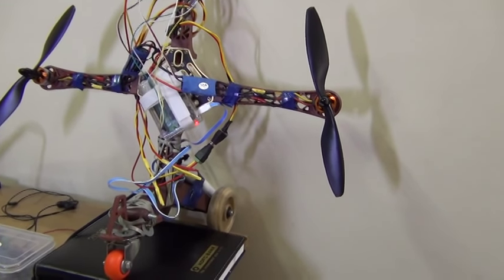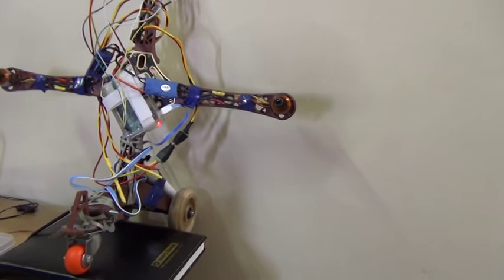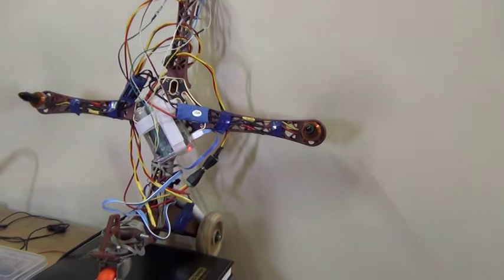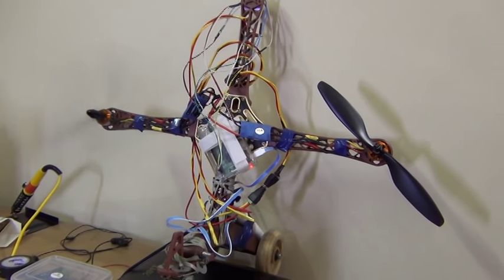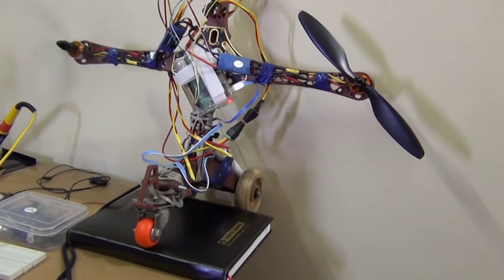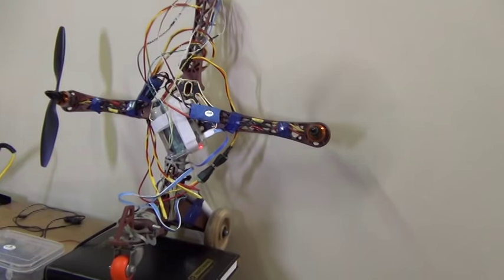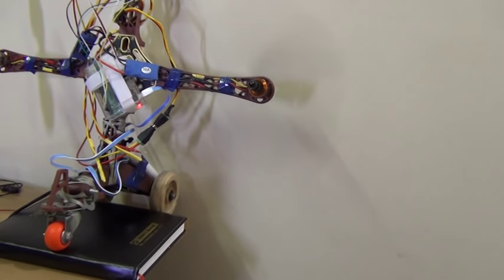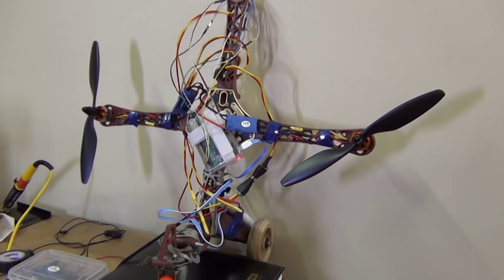Hovercroft Test Run - 01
NodeJS running on a Raspberry Pi 3 model driving two brushless motors via ESC (Electronics Speed Controllers). NodeJS proivdes a REST interface to Left, Right, Forward commands.